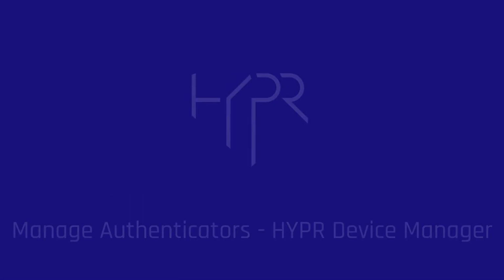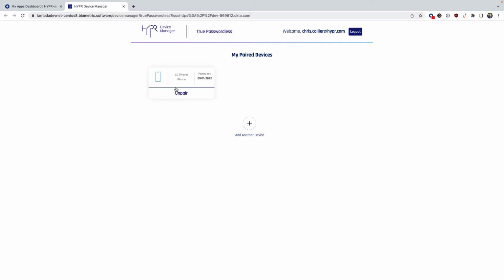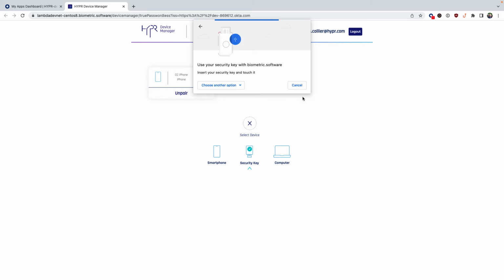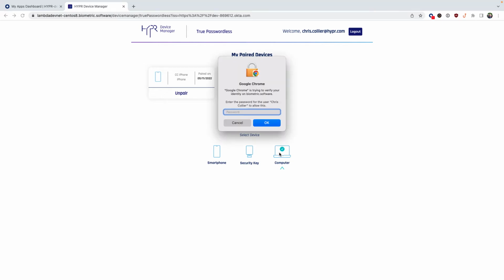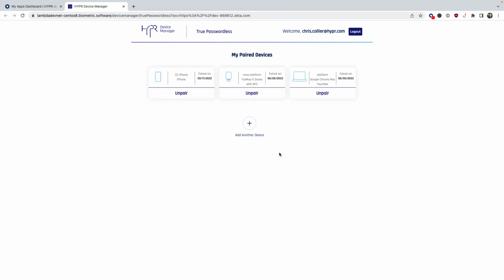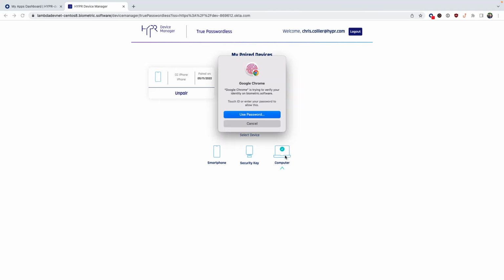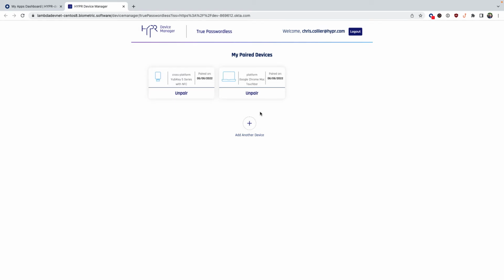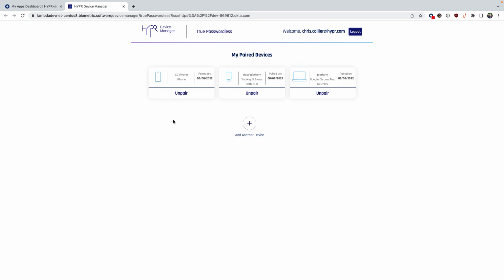How To Use The HYPR Device Manager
This video describes the process for end users to manage their HYPR authenticators / devices to register and delete devices that are available for passwordless authentication.